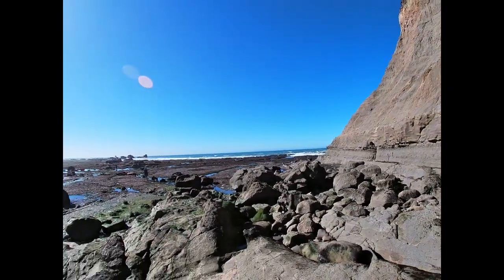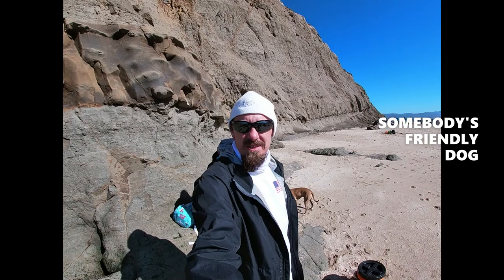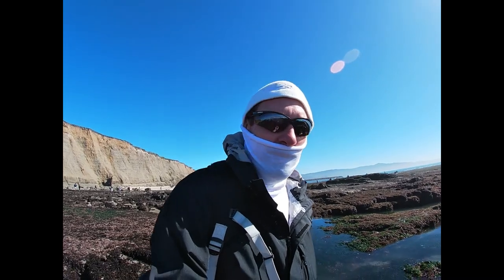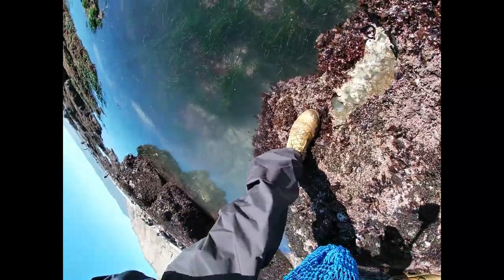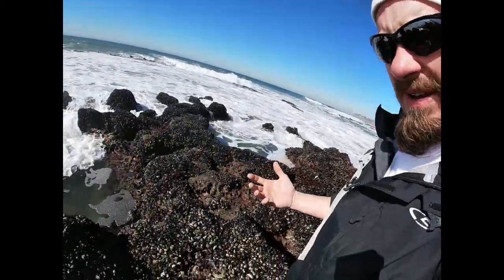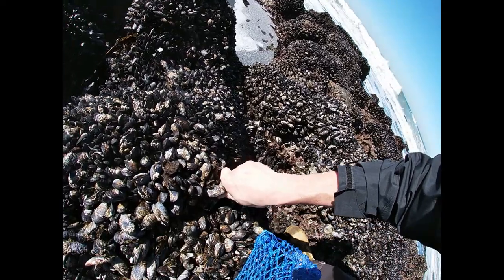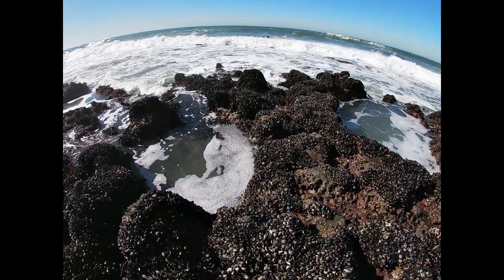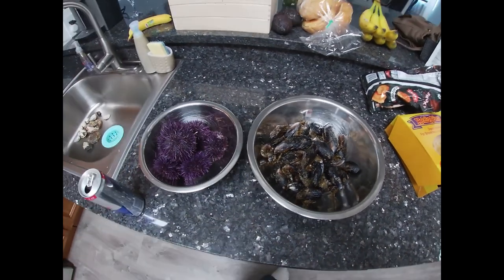forging mussels at pillar point halfmoon bay catch and cook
IN THIS VIDEO THE FAM AND I PULL SOME MUSSELS OFF THE ROCKS AND GRAB SOME UNI. I CHOP UP THE MUSSELS AND MAKE SHELL SHOTS...